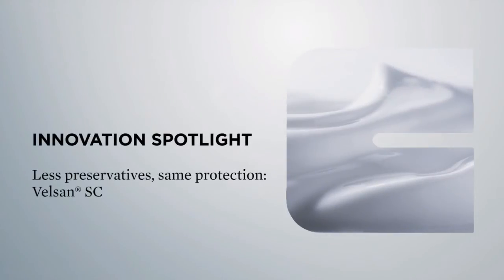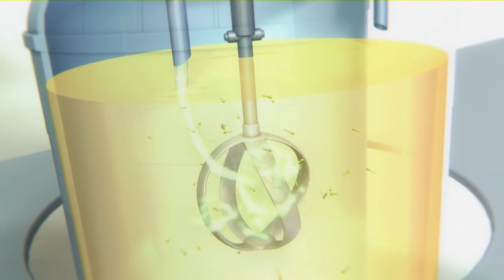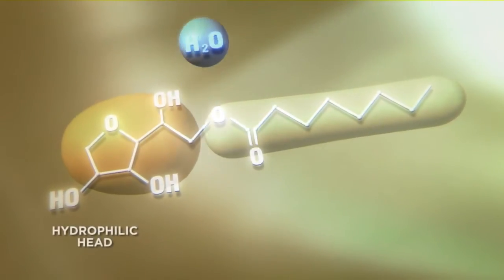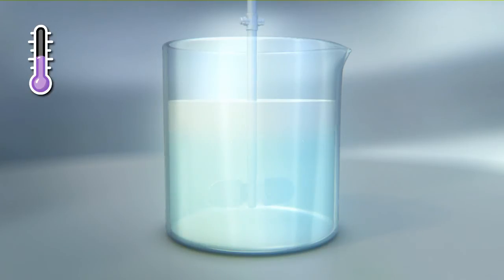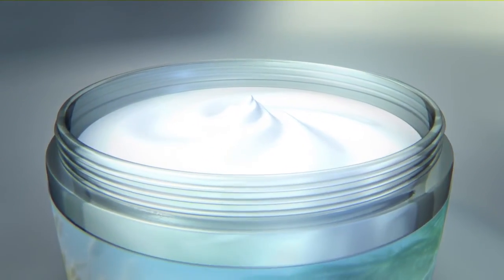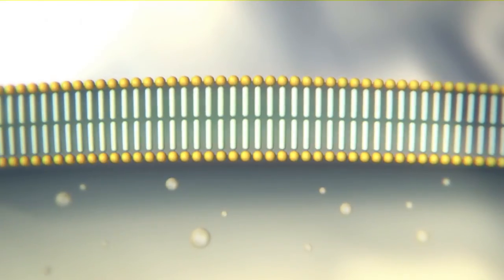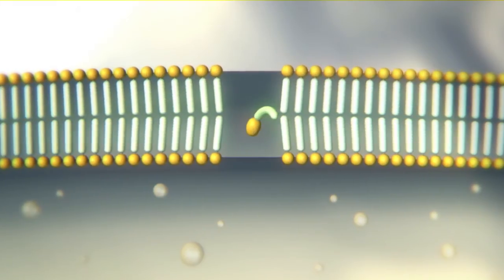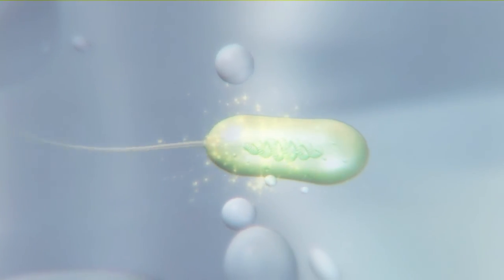Less preservation, same protection: Velsan® SC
Clariant presents the "turbo mode" for preservatives in cosmetics

"As smooth as a baby's bottom," goes the old saying. The tiny tots' skin maybe tender, but it is also sensitive. This is why baby cream should contain as few skin irritating preservatives and additives as possible. On the other hand, especially babies' skin must be protected against bacteria and fungi, which can rapidly multiply in creams and lotions. Reliable protection with the fewest possible preservatives is what adult cosmetic users also prefer. Swiss chemical company Clariant has now taken a major step closer to "squaring the circle" with its innovative cosmetic additive Velsan® SC.